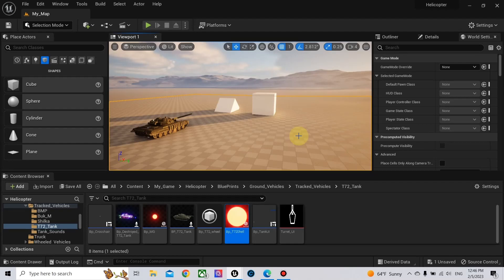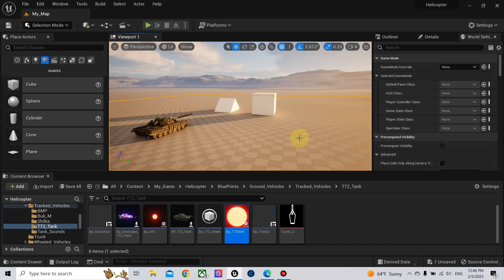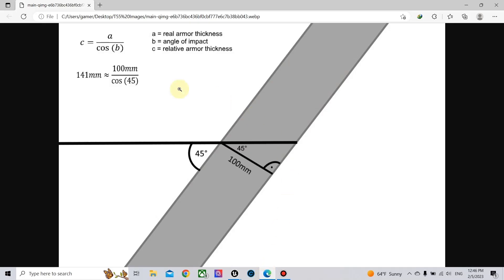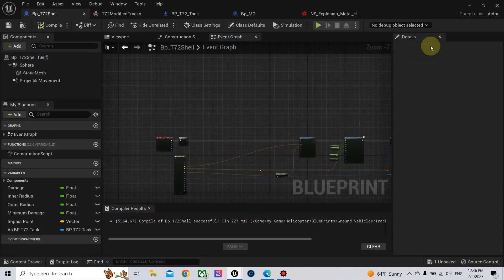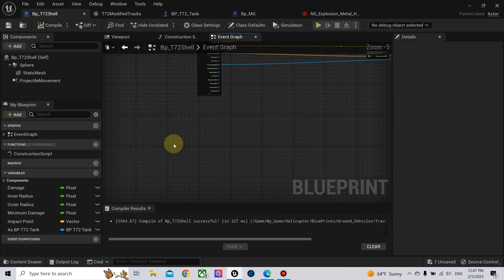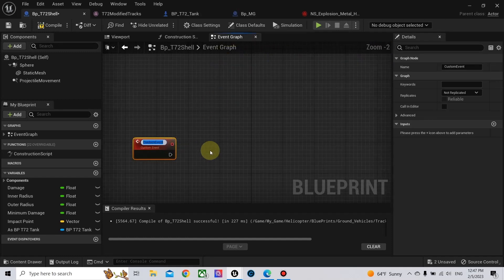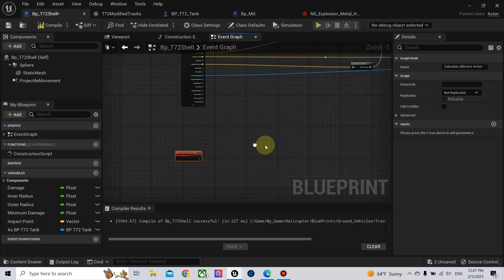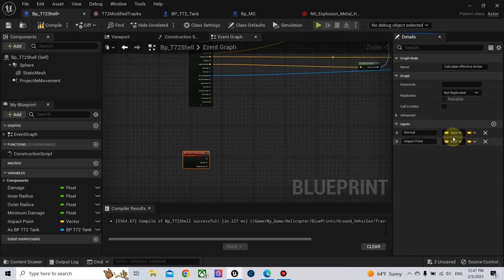Unreal Engine 5 Make Tank Armor part 1 (Projectile penetration-Effective Armor-Sloped Armor )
In this unreal engine 5 Tutorial video we make the armor penetration system for the projectile to account for the angle of impact of the projectile.
For More Unreal Engine 5 Videos